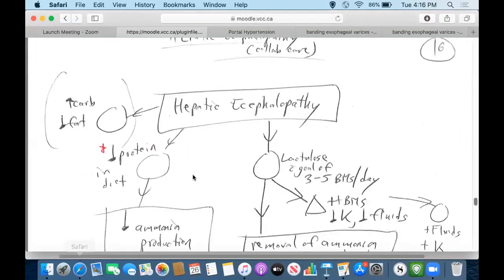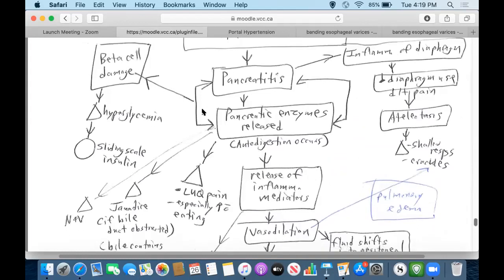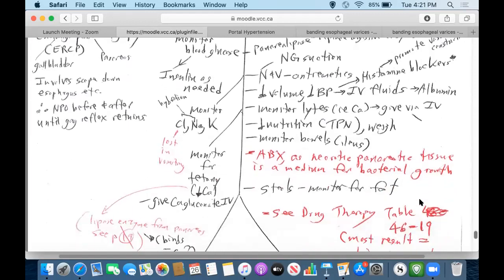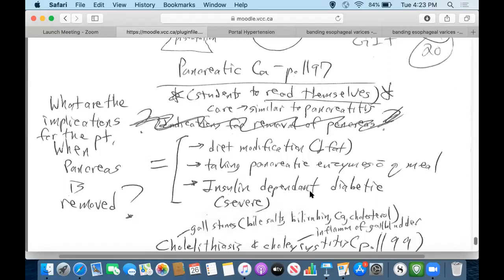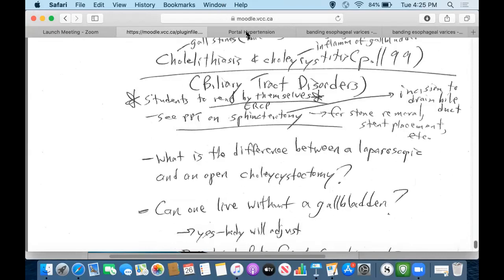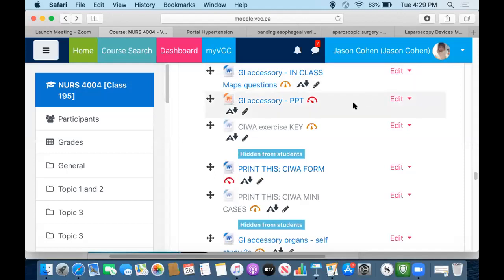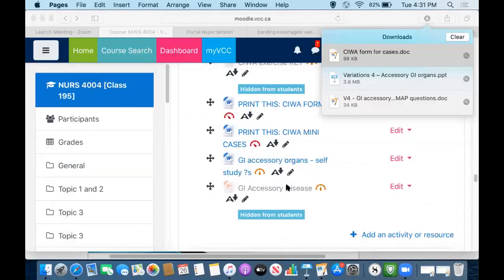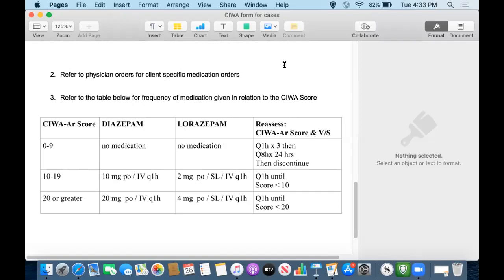V4 - GI Acc - #21 to #24 - Liver Ca, Pancreatitis, choley, CIWA